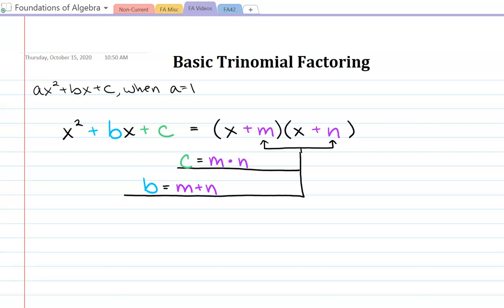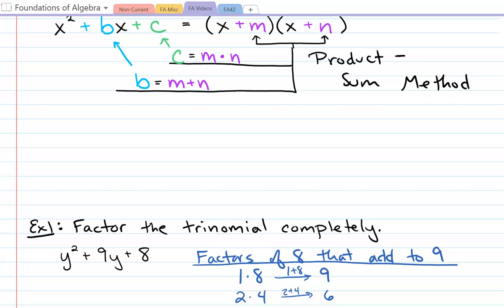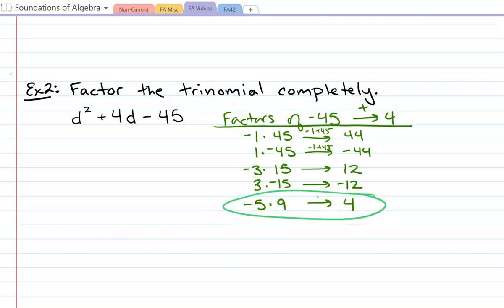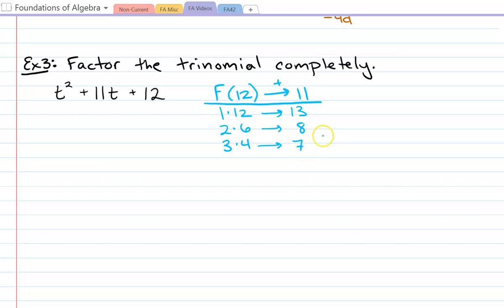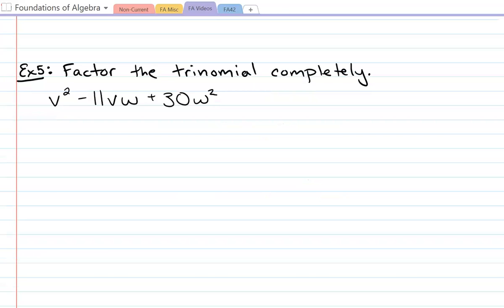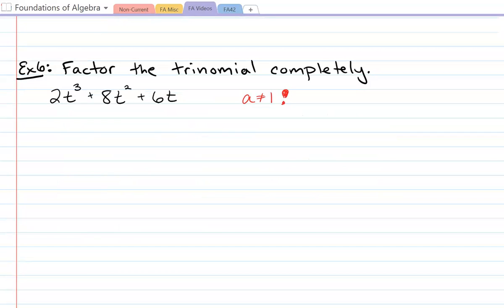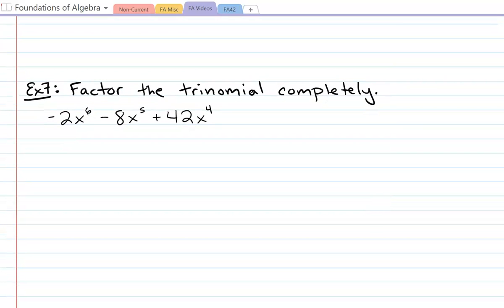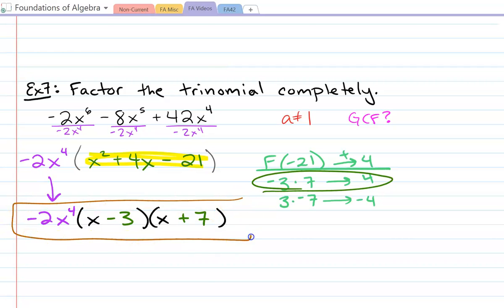Product-Sum Method of Factoring Basic Trinomials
Factoring Tutorials - Part 03
Factoring Basic Trinomials using Product-Sum Method